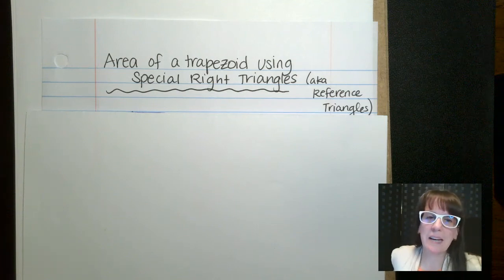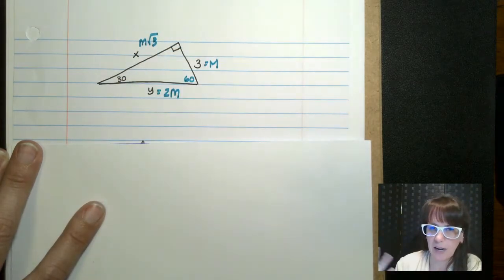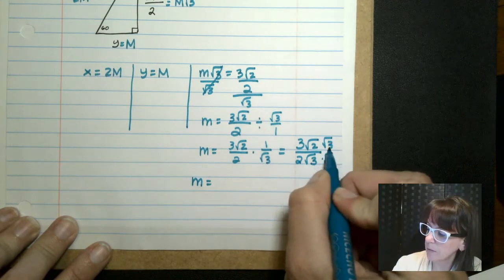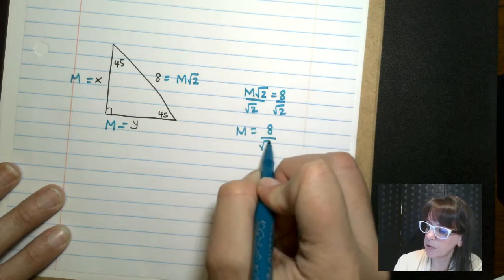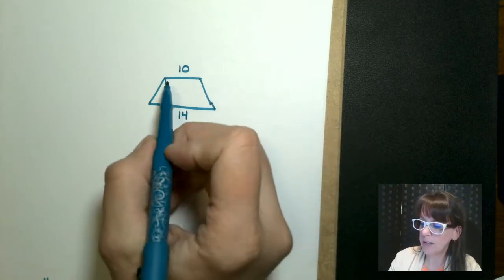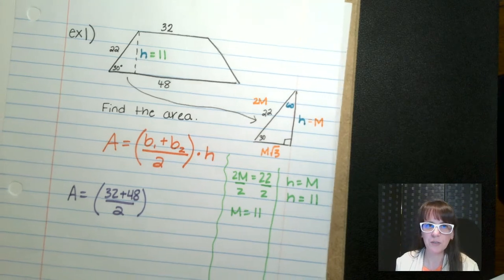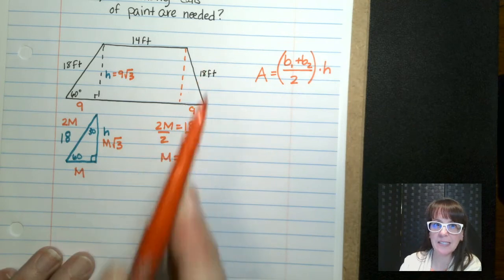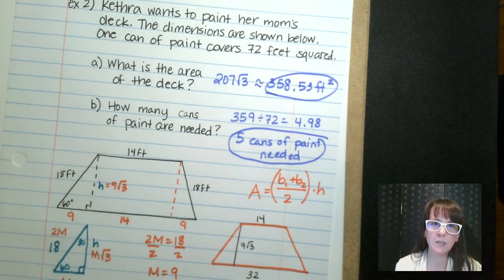Area of a Trapezoid Using Special Right Triangles